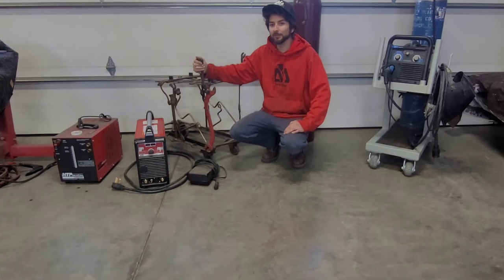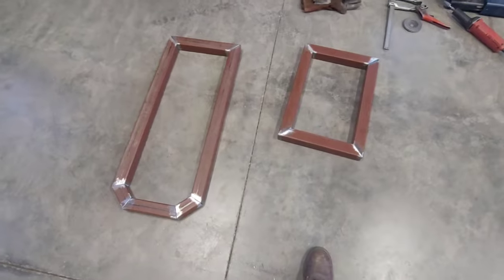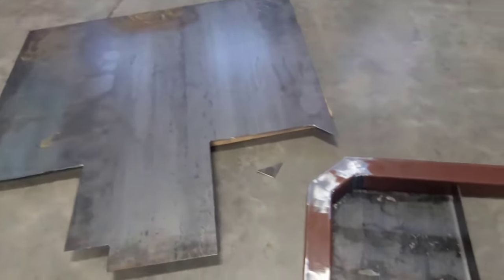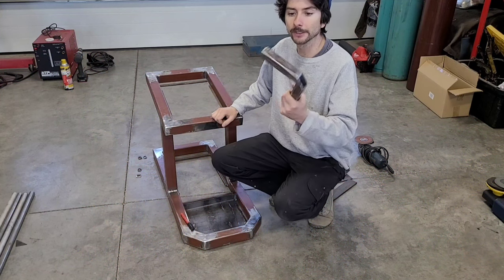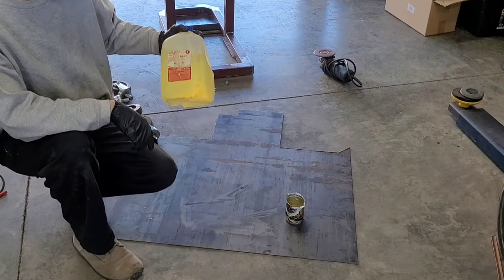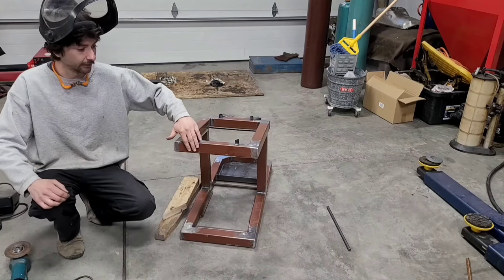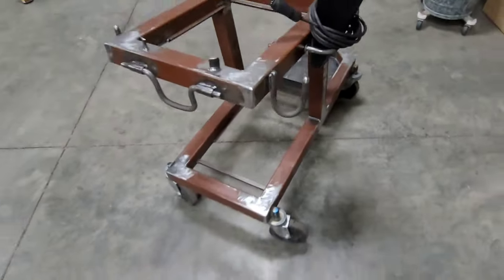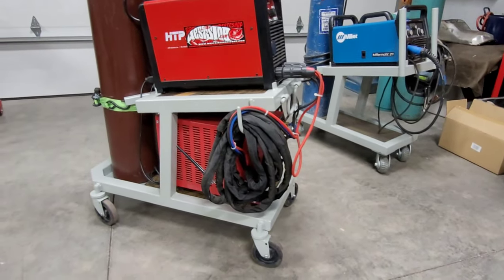Welding Cart Build for HTP TIG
Building a welding cart for my HTP Invertig 221